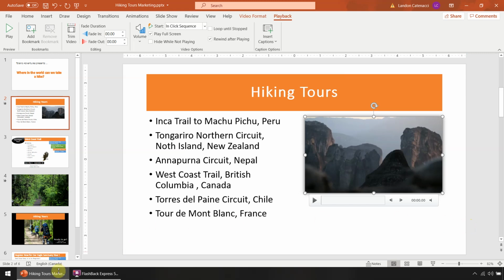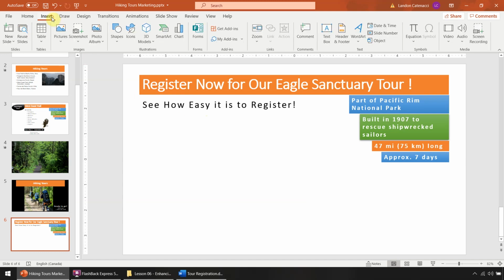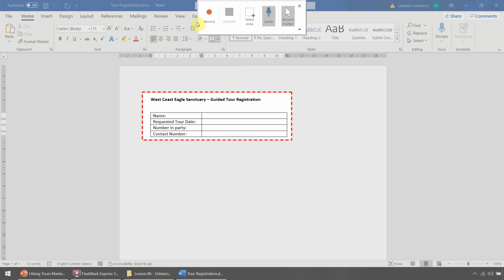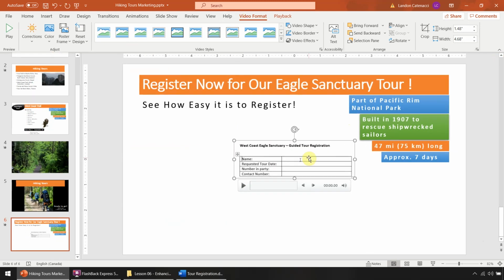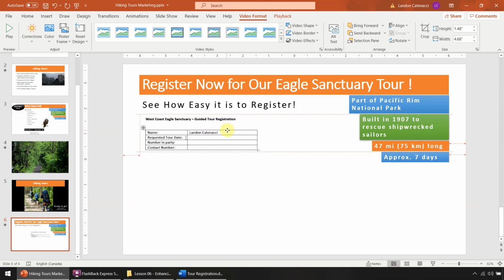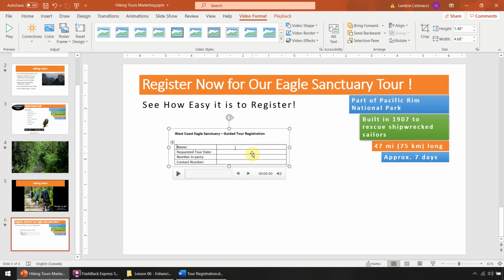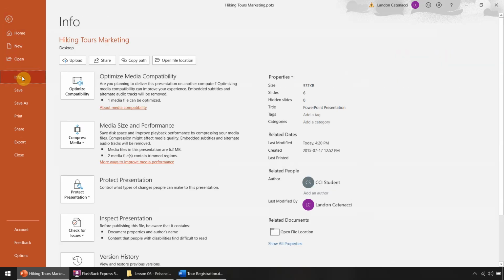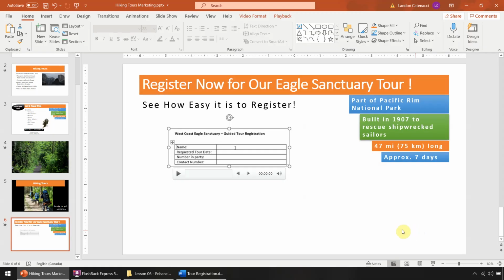Learn to insert a screen recording and compress media